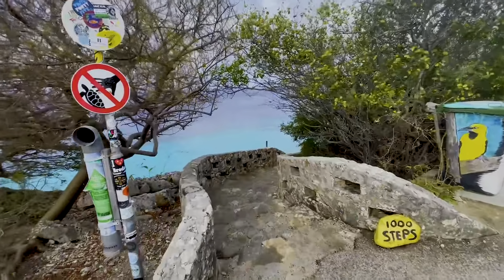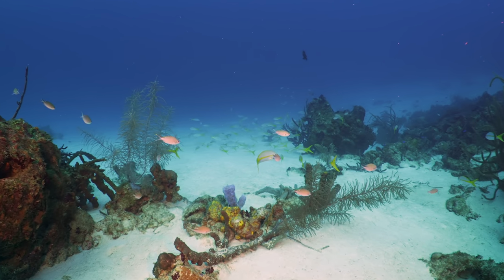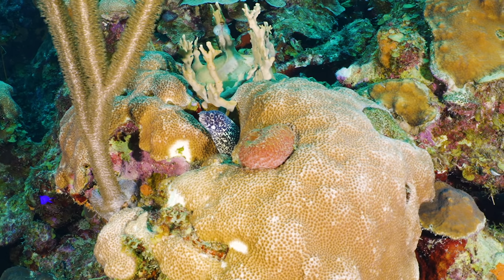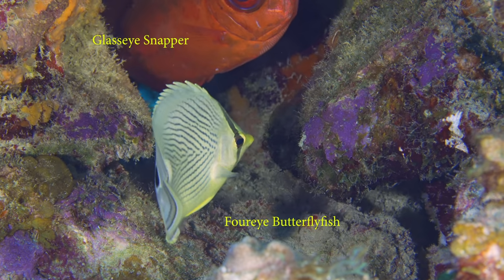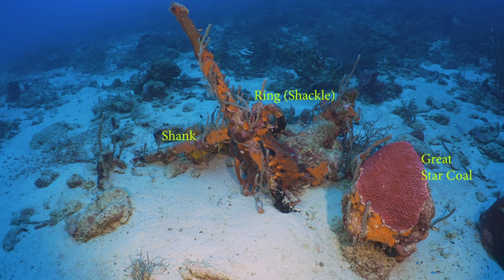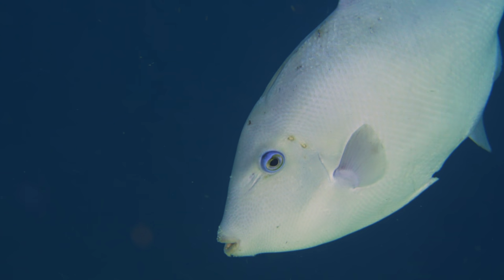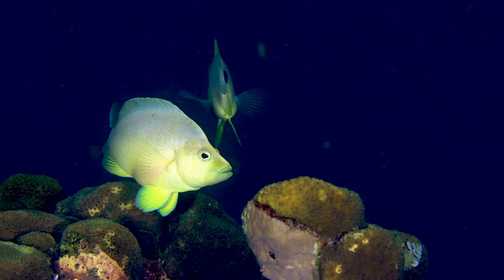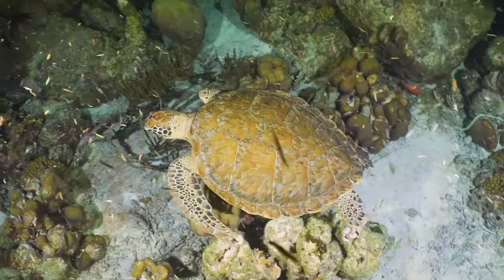Bonaire Reef ID and Behavior ep. 37 | A Diver's Life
Want to learn some reef identification and behavior for your next trip to the Caribbean? This video is for you! In this video we dive all around Bonaire's Marine park in the day and at night, filming reef behavior and identifying coral, fish, and reef creatures, and also some historical artifacts from Bonaire's distant past. If you want to make your dive that much cooler, having this knowledge is a big help. In this video you will see a rarely seen, yet exceedingly beautiful, Sargassum Triggerfish. These fish are shy and typically don't show up until you hit 40 meters down. We also take you to the Tolo dive site a couple of days after the full moon and see a marine life display at night that will boggle your mind. You will see an arrow squid, almost never seen by humans, come up from the deep, in attack formation, to feed on this marine life explosion. Watch to see how one squid behaves. Defiant is an understatement. You will also see the amazing dance of Butter Hamlets spawning at night. This episode is jam packed.

Strap on your fins and get ready to increase your knowledge and add some wonder and amazement to your day.

=== Chapters
0:00 Monologue
3:04 A Diver's Life Intro
4:06 Opening and Play Benge
6:44 Munks Haven
7:45:Something Special Day Action
9:50 Bon Bini Na Kas
10:42 Red Slave and the Sargassum Triggerfish
11:46 Carel's Vision
13:06 White Slave and the Salt Ship Anchors
19:04 Something Special  and the Dance of the Butter Hamlets
6:47 Second Coral Island
24:00 After the Full Moon and Arrow Squid Action

Blue                                  - Eklo feat. Jordin Laine (RFM youtube)

Video equipment:

Sony A7siii
Nauticam housing
Sony FE 28-60 F/4.5.6 lens
Nauticam Nauticam Wet Wide Lens 1B (WWL-1B)
Atomos Ninja V+ Big Blue 15000 Lumen Lights

Cinematography, Photography, Monolog, Script, Narration, Post Production – Rich Schwerdtfeger

Thumbnail image of Rich and orange sponge - Steve Ando

Divers:
Alain Hoffman
Bernadette Nierberding
Doreen Schwerdtfeger

Images